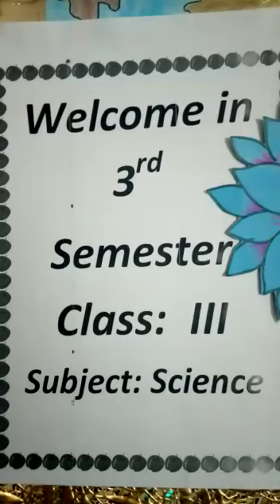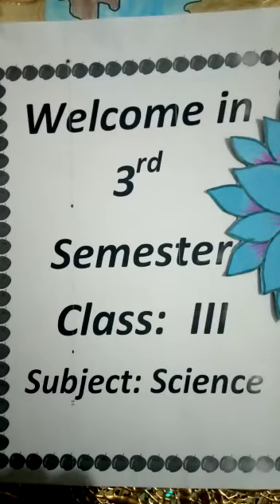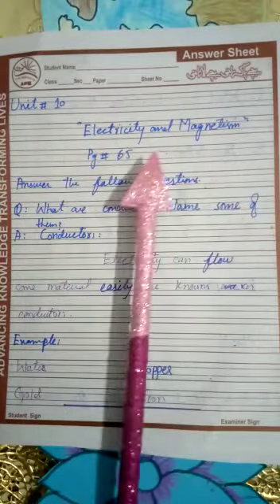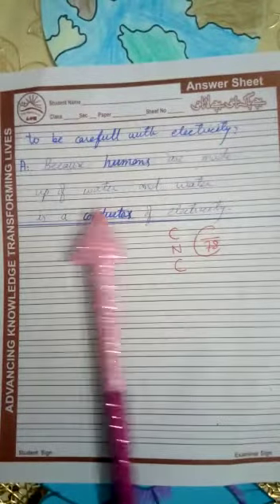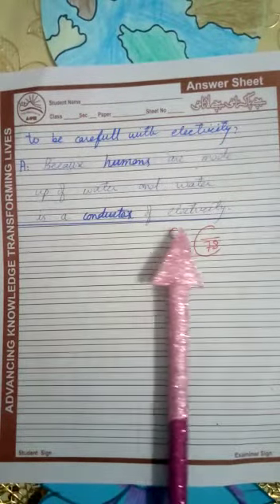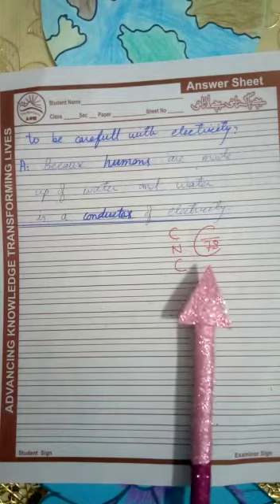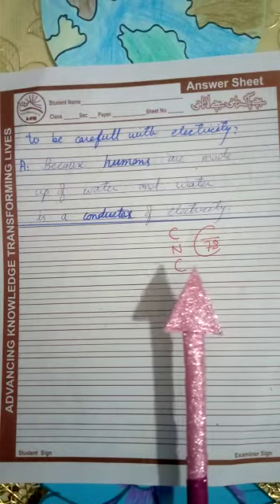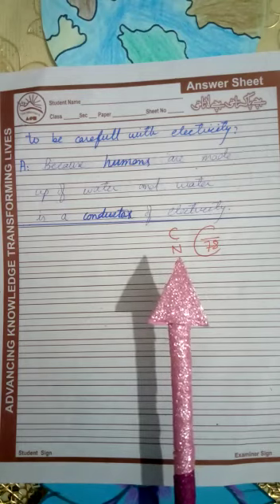3rd Semester class III science 12th Day working assign by Lasanian